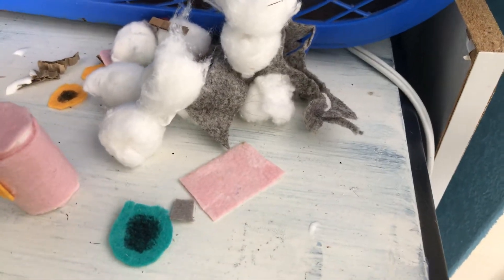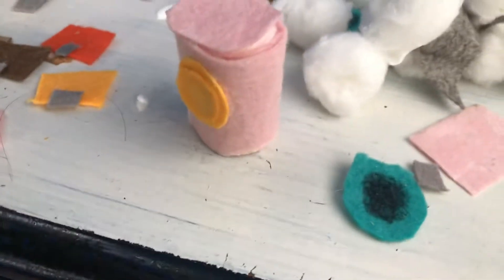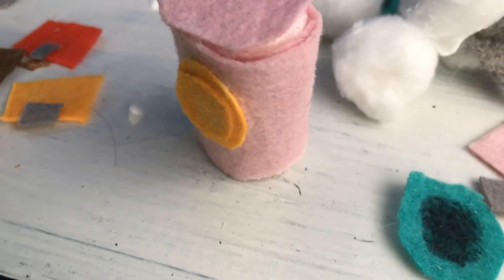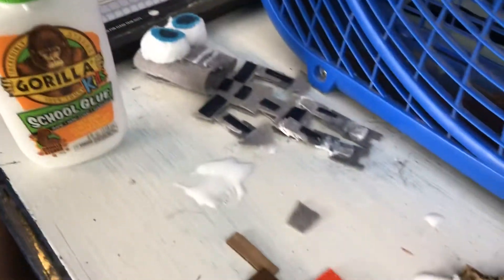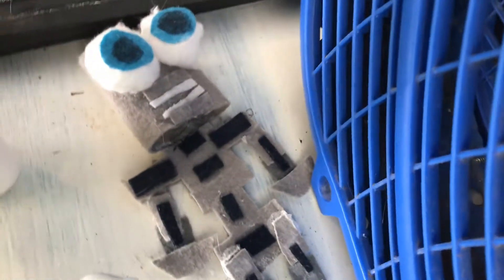Some custom plushy videos coming soon